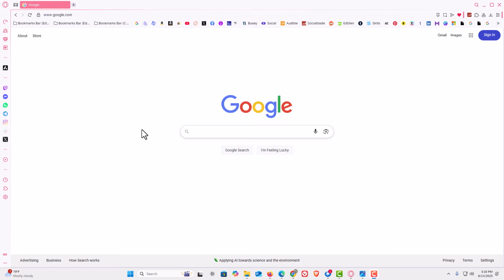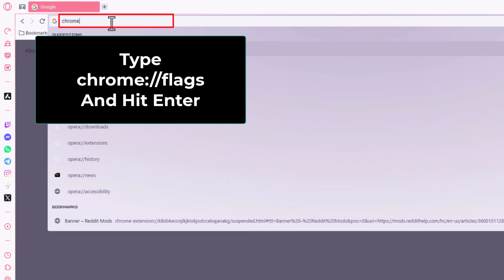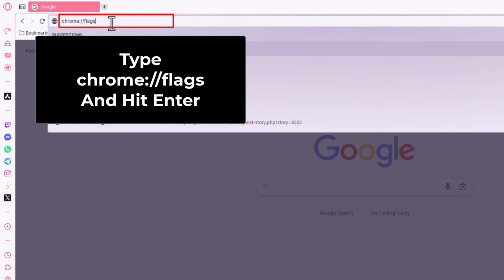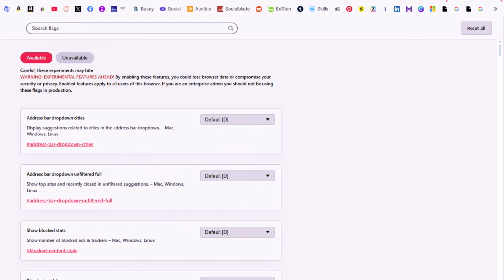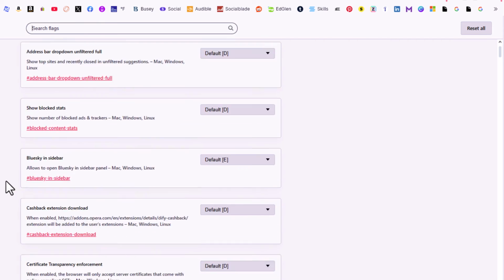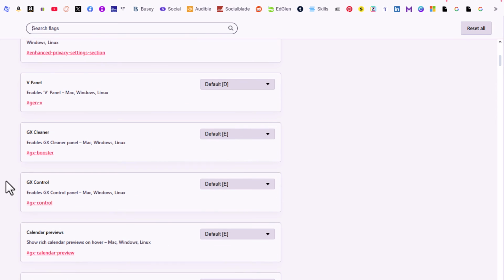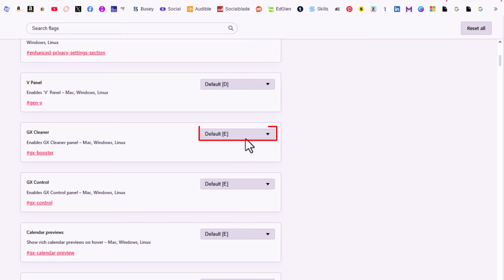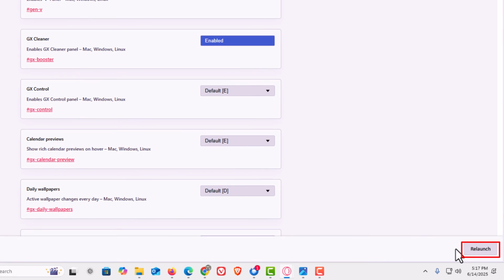How to Access the Hidden Settings In The Opera GX Web Browser | Step-by-Step PC Tutorial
Did you know Opera GX has hidden settings that can supercharge your browsing experience? In this tutorial, I’ll show you how to access these secret menus and tweak advanced options to customize Opera GX like a pro. Whether you're optimizing performance, fine-tuning visuals, or unlocking experimental features, this guide will walk you through everything step by step. Get ready to maximize your browser's potential!

Simple Steps

1. Open the Opera GX web Browser.
2. In the address bar, chrome://flags into the address bar and click the Enter key.

Chapters
0:00 How To Access Hidden Experimental Settings In Opera GX
0:19 Open The Opera GX Web Browser
0:30 In The Address Bar, Type chrome://flags And Hit The Enter Key
0:50 How To Navigate The Hidden Settings In The Opera GX Browser
1:22 How To Enable A Flag In Opera GX